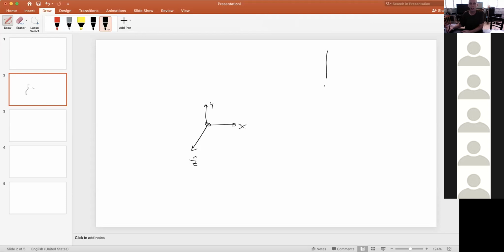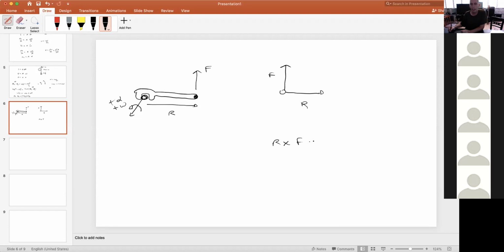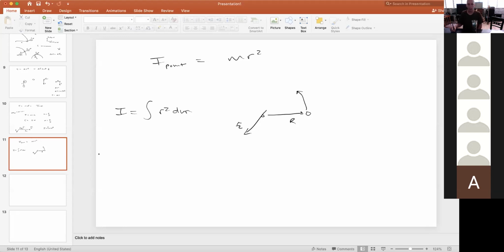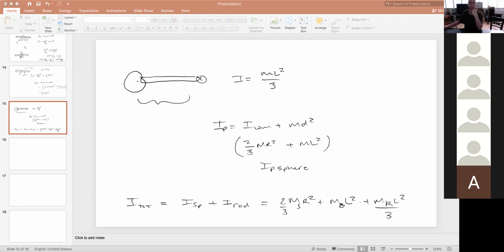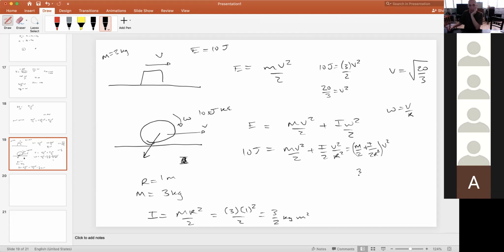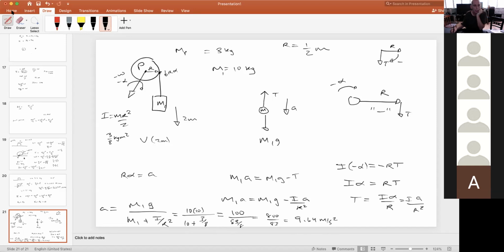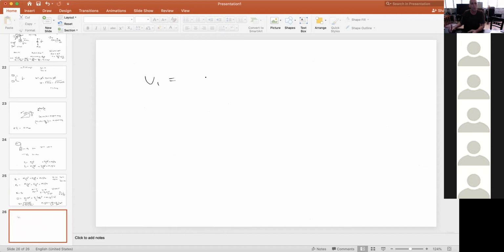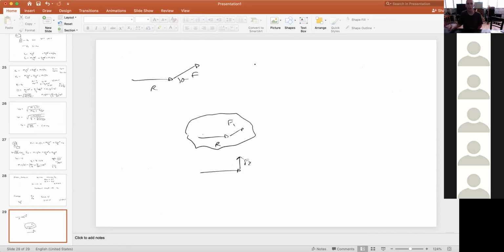zoomchapter 10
In class lecture